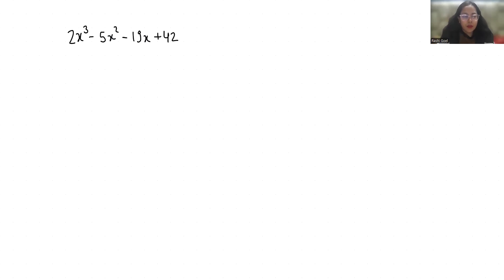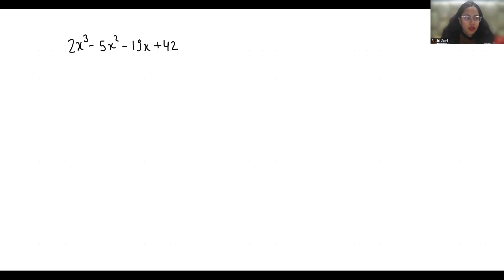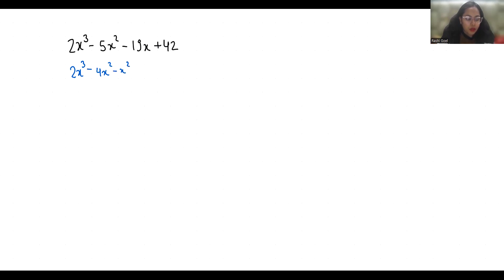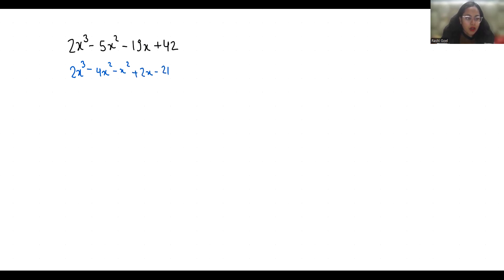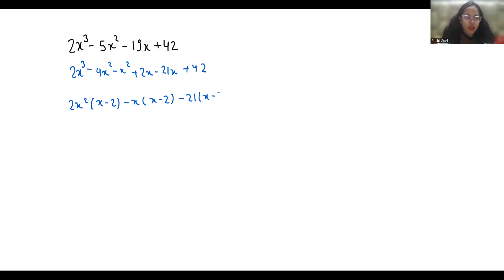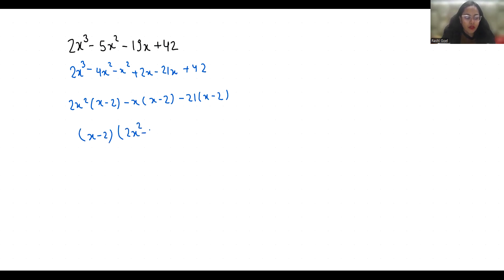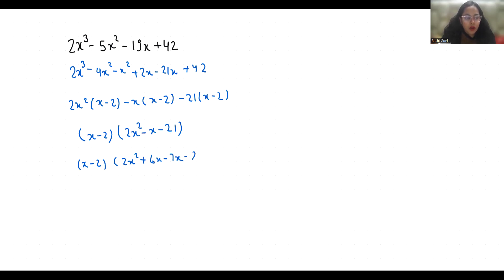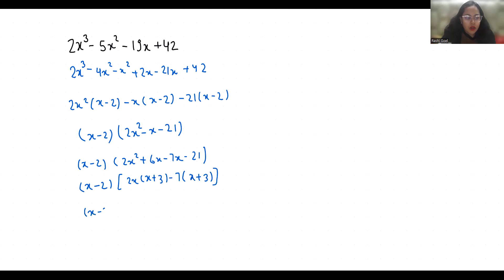2x^3-5x^2-19x+42 |Math Olympiad Problem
2x^3-5x^2-19x@42̈̇̃,
2x^3-5x^2-19x@Beat42100
2x^3-5x^2-19x@42̈̇̃ ,
2x^3-5x^2-19x@42̈̇̃,
2x^3-5x^2-19x+42=0,
2x^3-5x^2-19x,